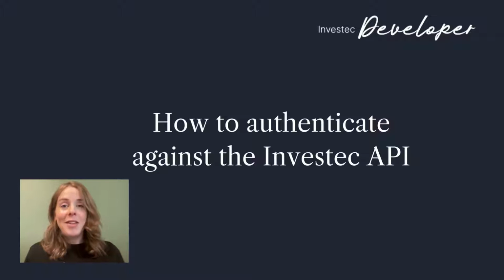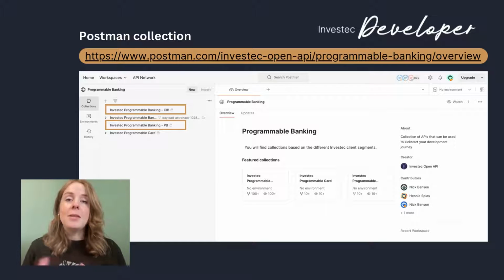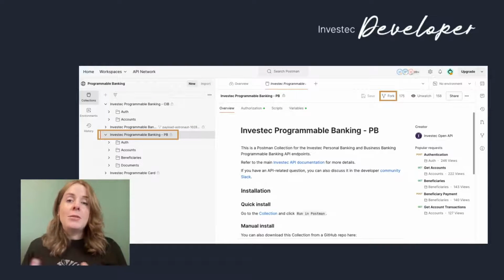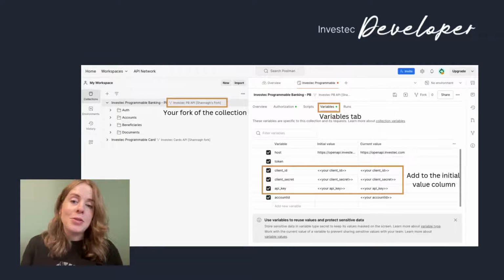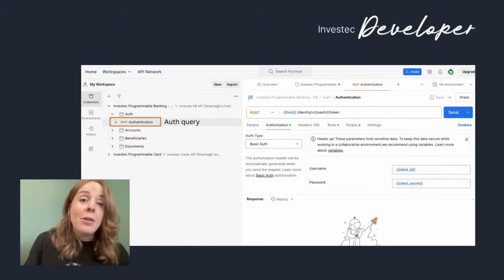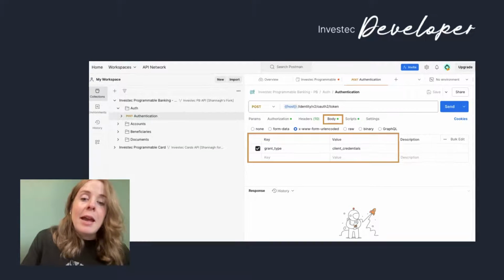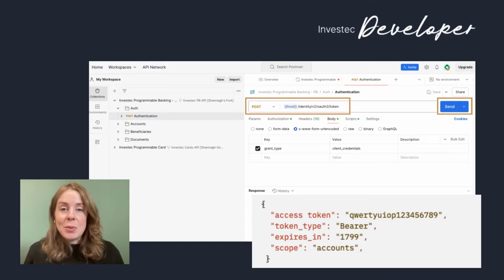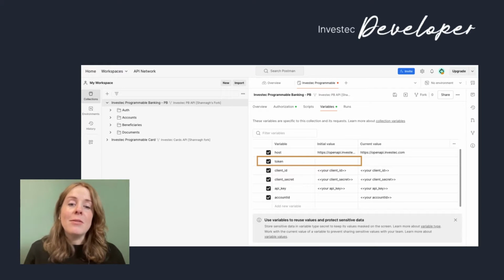How to authenticate against the Investec API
The Investec API uses a modified version of the OAuth 2.0 standard by requiring an API key as an additional header be added to the auth request. Learn how to authenticate against the Investec API.